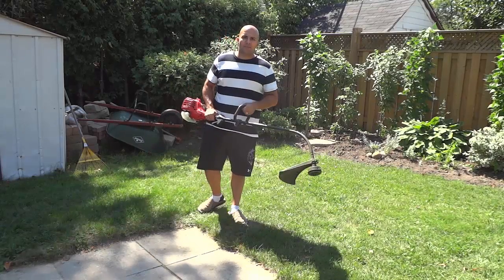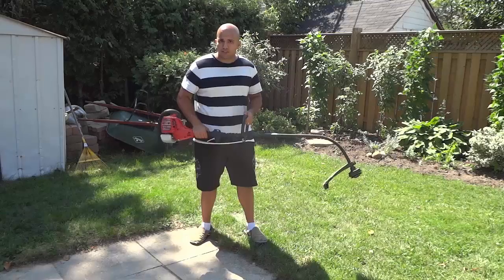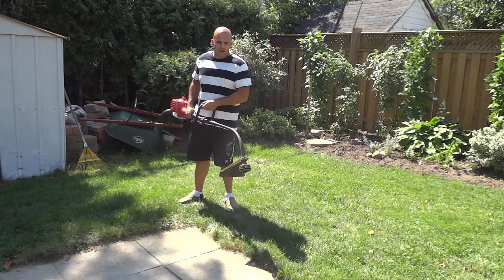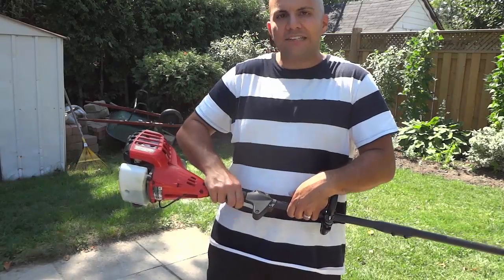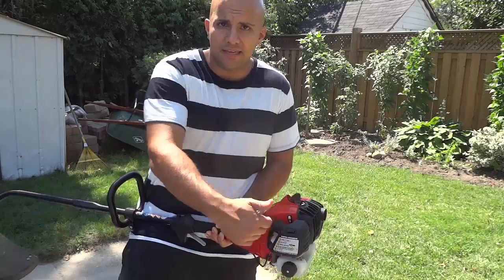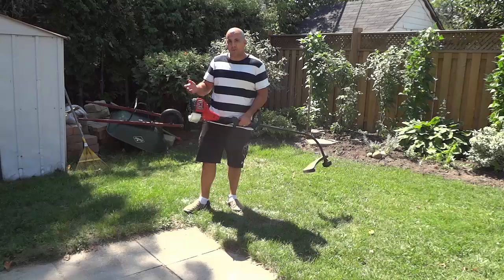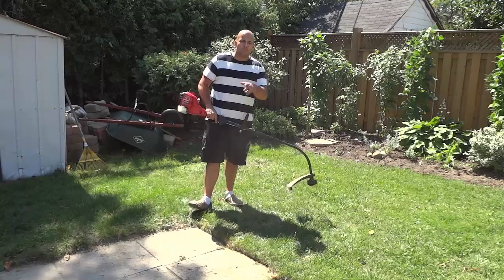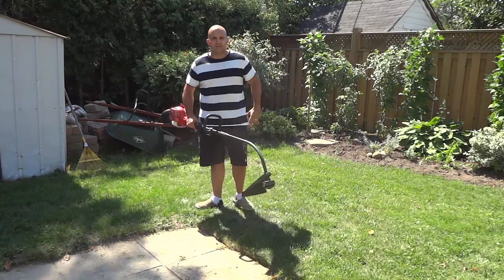Homelite Curved Shaft Gas String Trimmer Review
This is a review of the Homelite Curved Shaft Gas String Trimmer. It is an awesome string trimmer, and I have used it many times. It is easy to start, easy to operate, and will allow you to trim and edge your lawn to make it look amazing! I talk about the functions and features of the string trimmer, as well as demonstrate myself using it to edge the lawn around some stone pavers. I really like the fact that the starting and operating instructions are on the side of the trimmer!

Homelite Curved Shaft Gas Trimmer